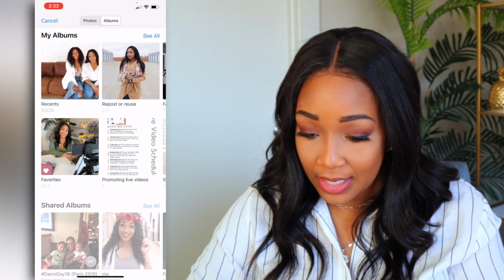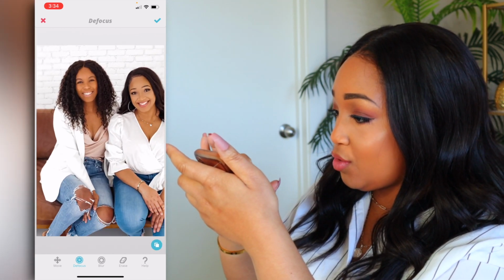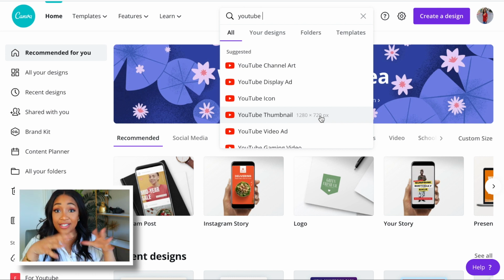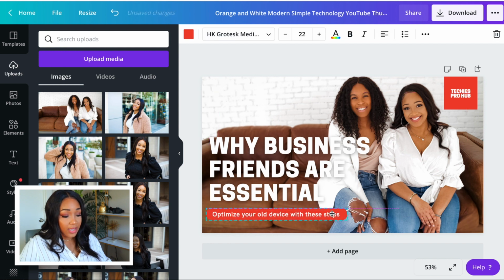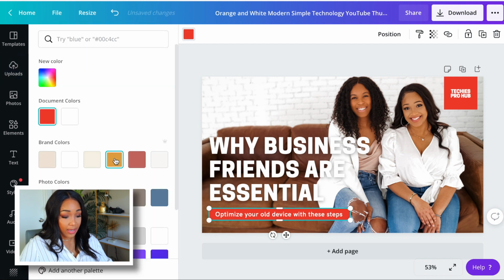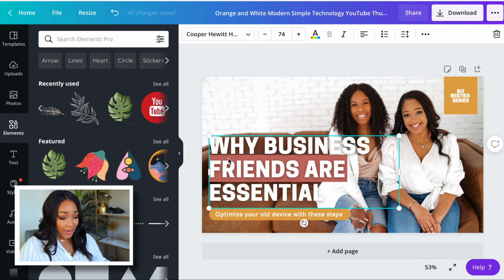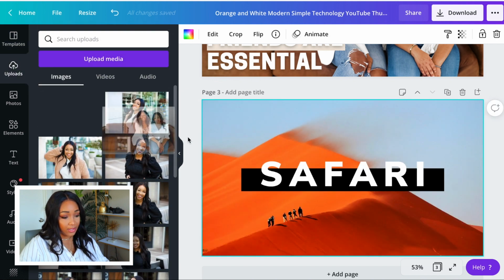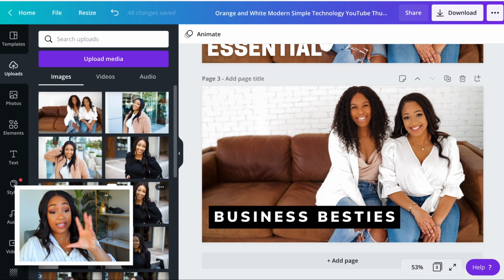How to Make Custom Thumbnails on Youtube FOR FREE | Top Tips for Creating Stunning Video Thumbnails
►APPLY FOR THE FREE ORGANIC MARKETING TRAINING FOR BUSINESS OWNERS & ENTREPRENEURS: New Training to Tap into a new audience, grow your organic reach and attract more qualified leads, clients, and customers for your product or service using the power of Youtube.

► GET THE FREE ULTIMATE GUIDE TO A PROFITABLE BUSINESS WITH YOUTUBE | INCLUDES A FREE BUSINESS VISIBILITY ASSESSMENT
► NEW $37 WORKSHOP TEACHING YOU HOW TO TAKE YOUR AUDIENCE FROM VIEWER TO CLIENT

~~HELPFUL TOOLS I USE FOR MY CHANNEL AND BUSINESS~~

~~ALL OF MY CAMERA GEAR AND FILMING EQUIPMENT~~

📷 CAMERAS:
FAVORITE CREATOR VLOGGING CAMERA:

🎙️ AUDIO:
Microphone I use on top of my vlog camera and when I don’t want to be attached via a cord:

💡 LIGHTING:
Ring Light (have had this for years):
Umbrella Lights (I only use these on a cloudy day or at night)

🎉 ACCESSORIES:
Memory Card:
Camera Remote:
Mini Camera Stand for my phone for live videos to hold camera when vlogging:
My Tripod:
Memory Card Holder:
External Hard Drive: (An absolute must- I edit my videos off of this so it won’t slow down my computer)

💁🏽‍♀️ WHO IS ANDREA DENISE? 💁🏽‍♀️
I’m an online marketing strategist, entrepreneur and content marketing expert. I teach Christian entrepreneurs and small business owners how to Tap into a new audience, grow their online organic reach and attract more qualified leads, clients and customers for their product or service using the power of Youtube
When you have the right strategy, building a massive online community full of prospects  and evergreen marketing funnels using Youtube has huge advantages.

~~COMMON QUESTIONS~~
Age: 27
Editing Software: Final Cut Pro for editing
Height: 5’5

💫  PS: NEW TRAINING TO EXPAND YOUR AUDIENCE AND BUILD YOUR EVERGREEN MARKETING FUNNEL USING THE POWER OF YOUTUBE | APPLY FOR YOUR EXCLUSIVE INVITATION: **